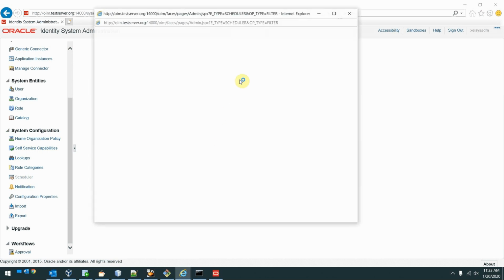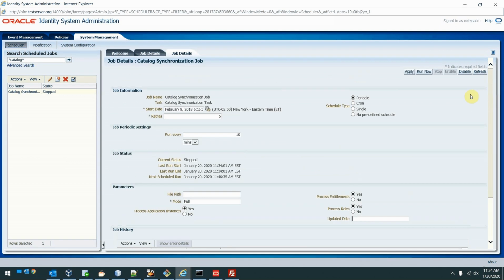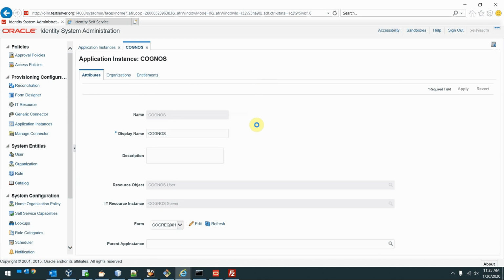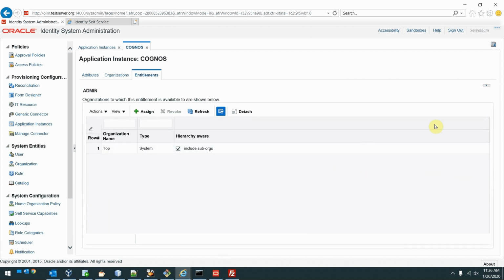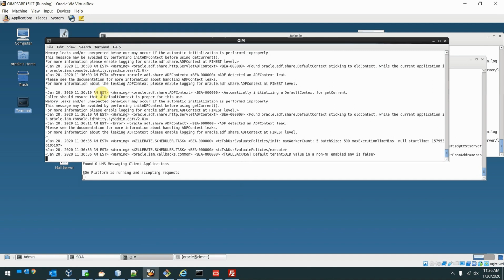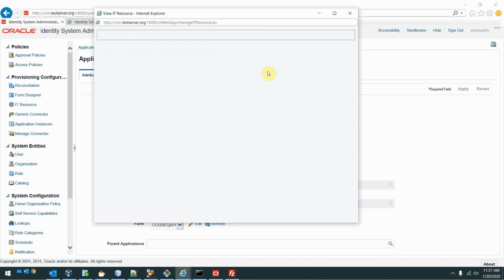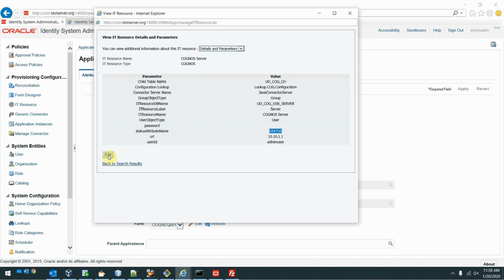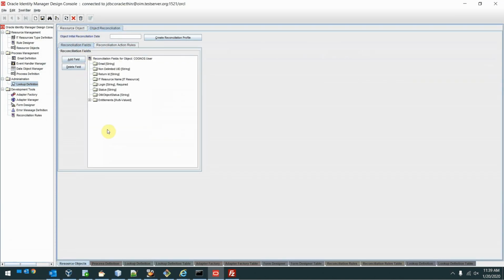OIM ICF Generator Part 4